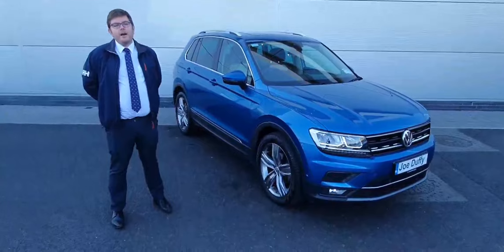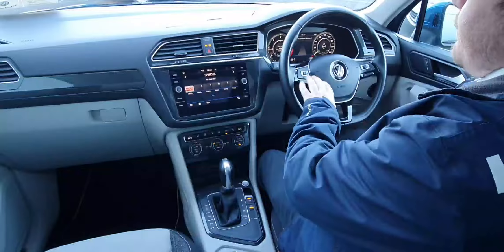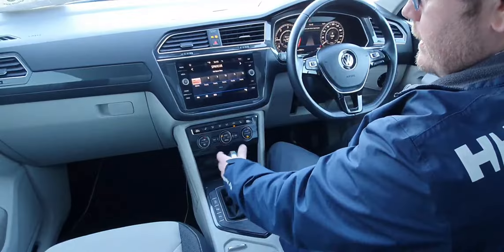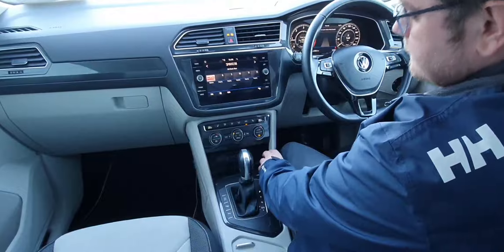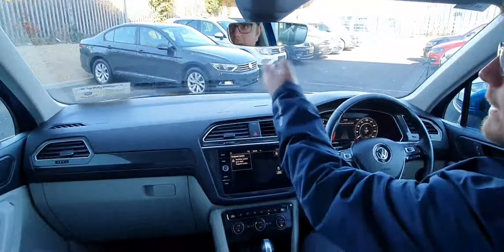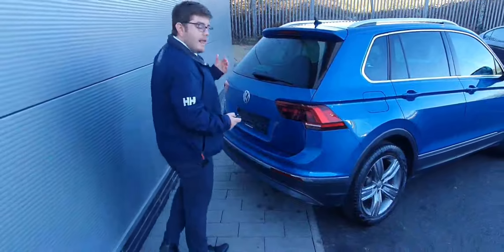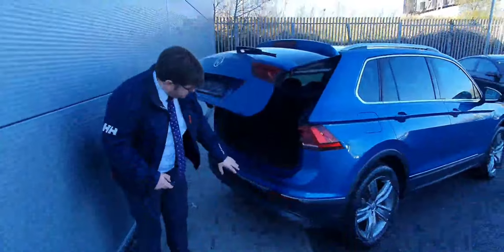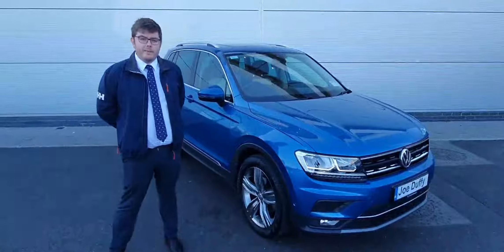182D21024 - 2018 Volkswagen Tiguan HL 2.0TDI 150BHP 37,400